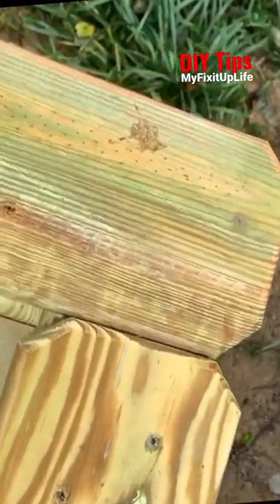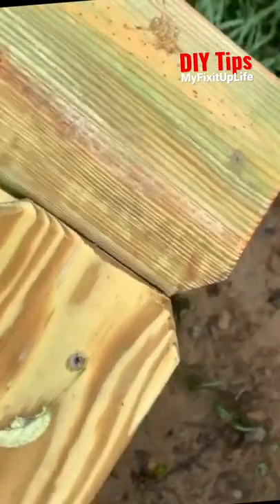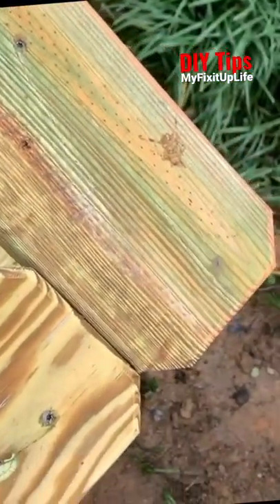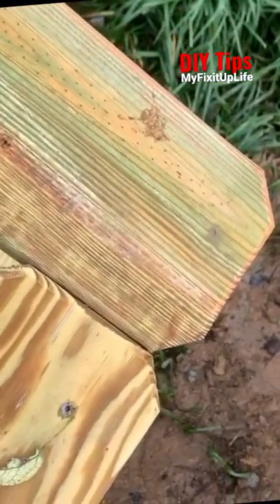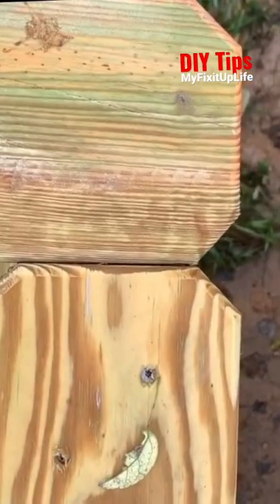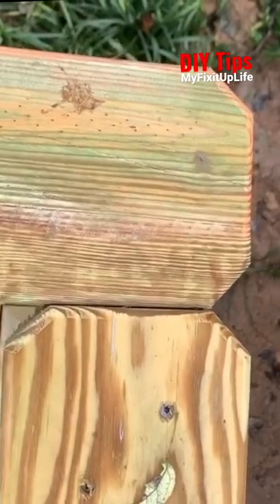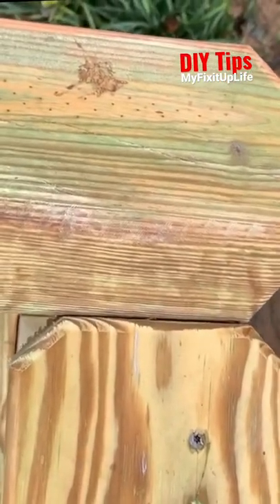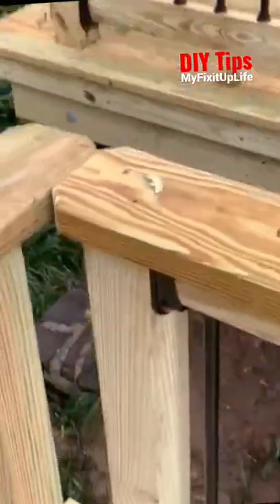DIY Tips: Deck railing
Here's a DIY Tip that will save tons of frustration later.

A mitered corner on a deck guard railing looks great when it's first built, but the weather usually has other plans for its life. Instead of fighting the inevitable changes that wood goes through outside, we butt joint the corners. There are endless ways of making this connection look well-designed and thoughtful. Here is one way to do it.